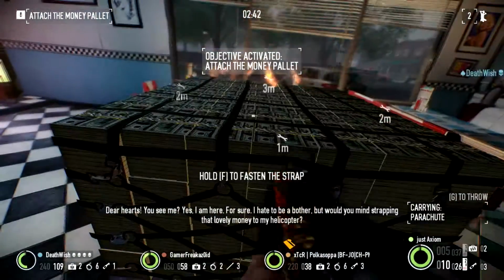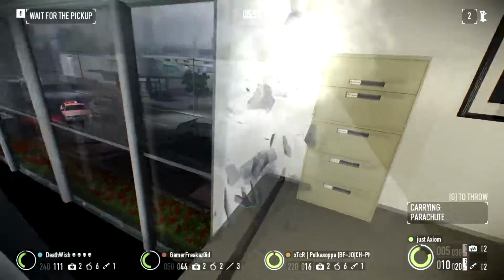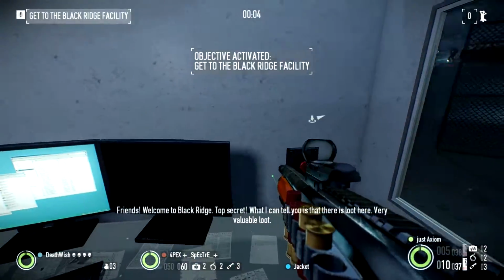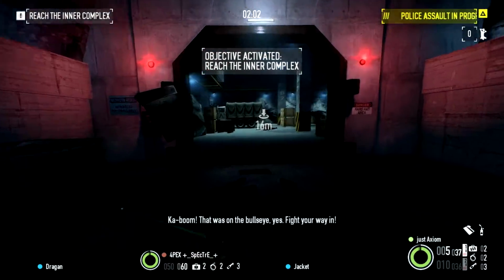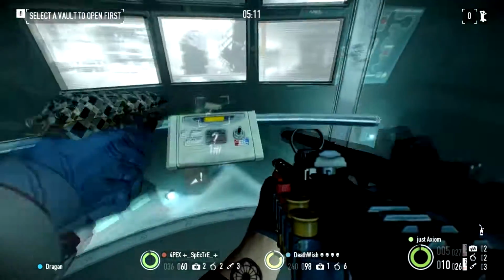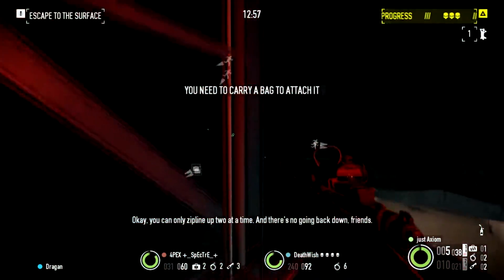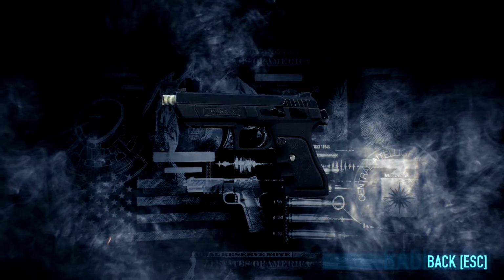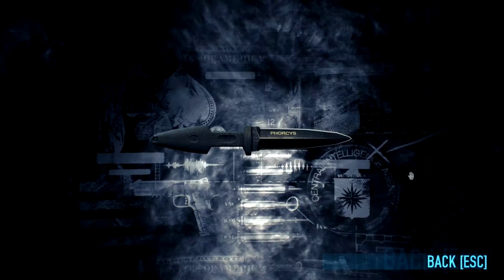Payday 2 Video Review: The Point Break Heists DLC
Axiom reviews the recently released Point Break DLC, a collaboration between Overkill games and Warner Brothers/Lionsgate.  It's pretty fun!

Buy through my G2A Goldmine or CDKey link below and I get a sliver of the proceeds. :)